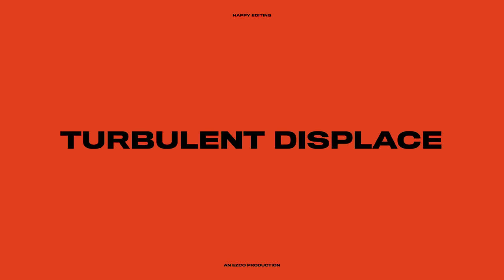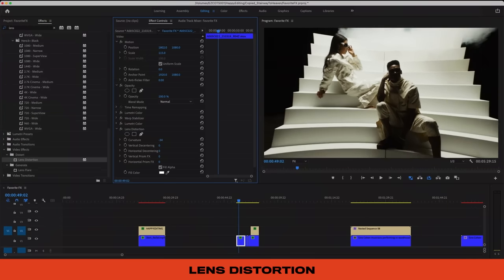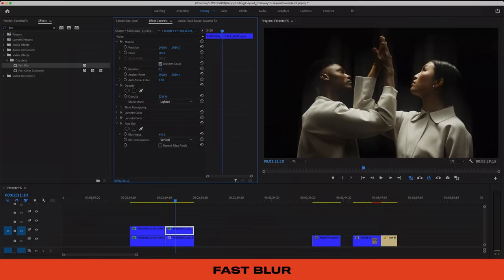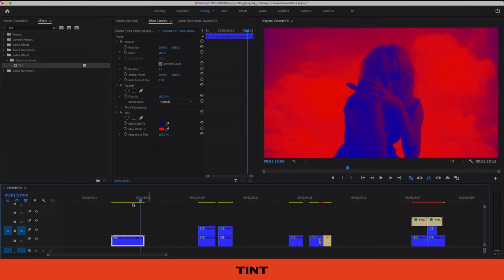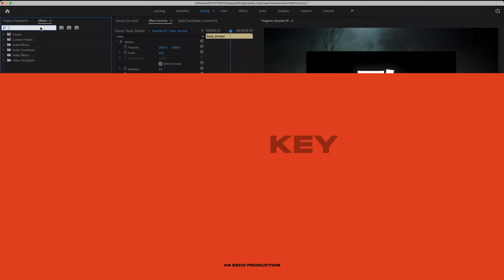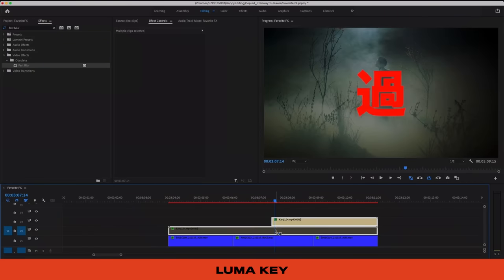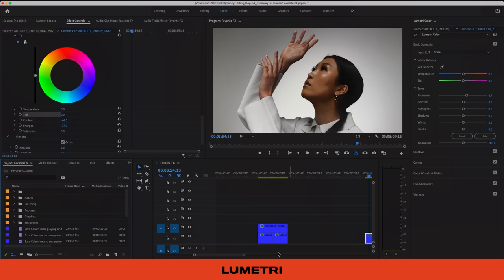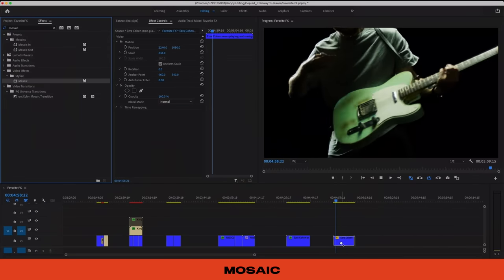Top 11 FREE Premiere Pro Effects (2024)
0:00 Intro / Overview
0:17 Effect #1
0:59 Effect #2
1:20 Effect #3
2:33 Effect #4
2:57 Effect #5
3:13 Effect #6
4:03 Effect #7
4:36 Effect #8
5:16 Effect #9
6:04 Effect #10
6:12 Effect #11